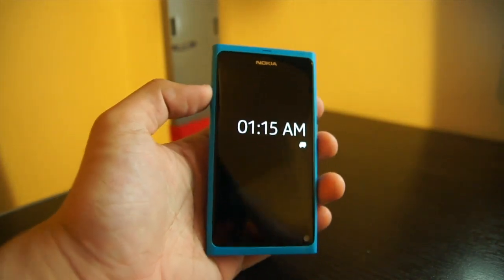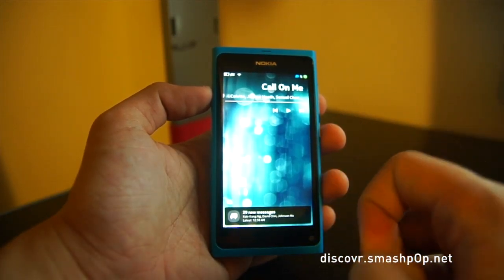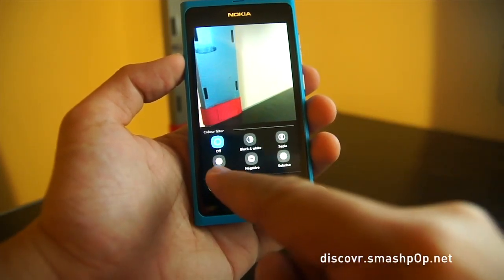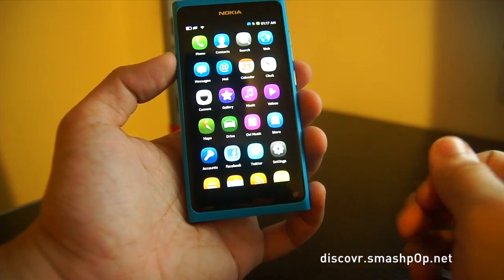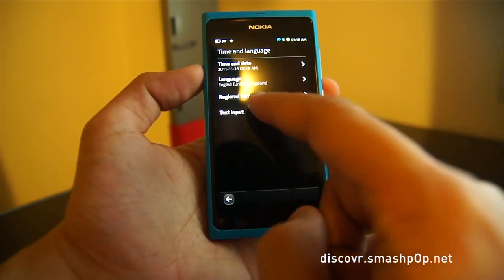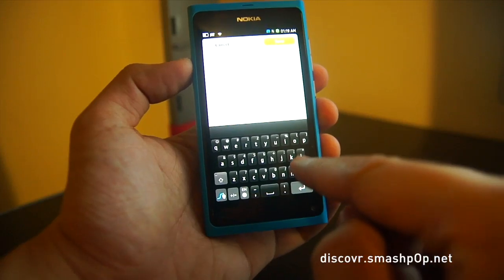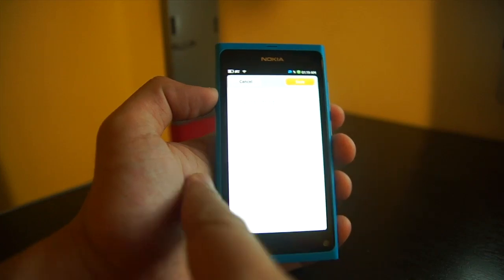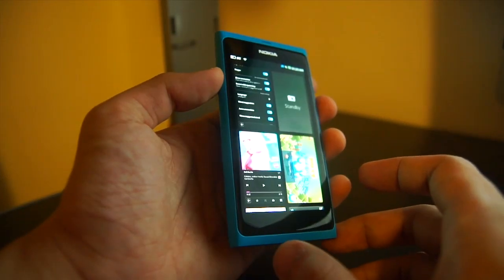Nokia N9 PR1.1 Update Adds Swype, Twitpic, Lockscreen Music Control & More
A closer look at the obvious new features added to the Nokia N9 PR1.1 firmware update